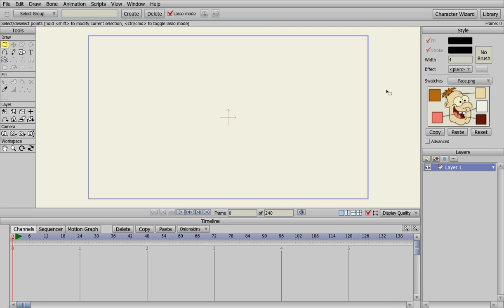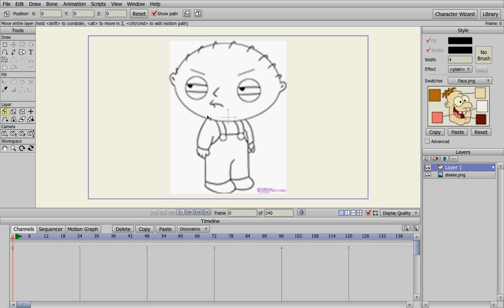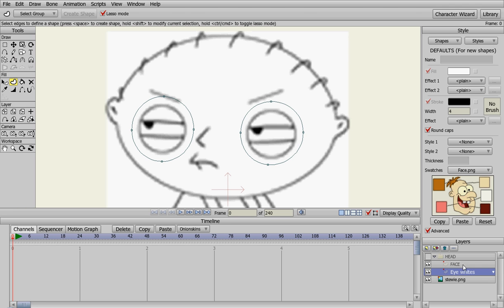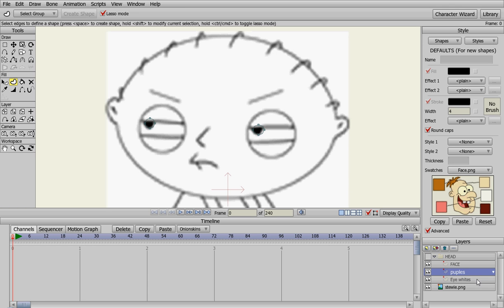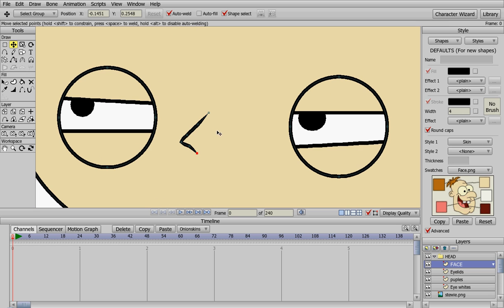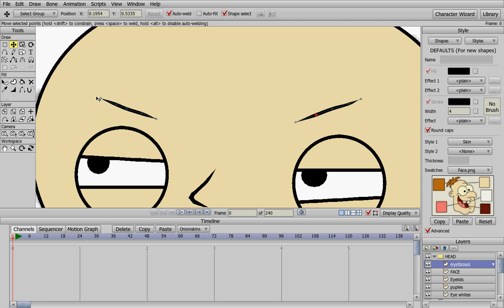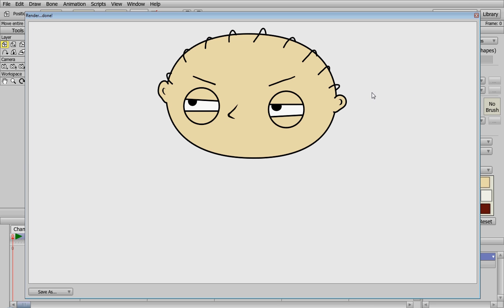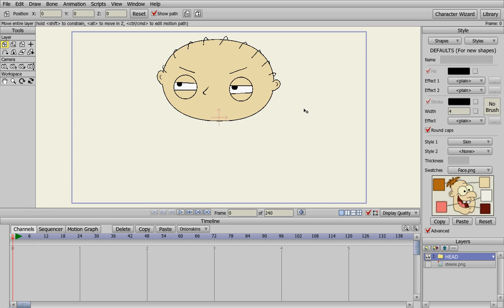Anime Studio Stewie character tutorial 1 of 9 the head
How to create a cartoon character of stewie with anime studio pro 8
making the head